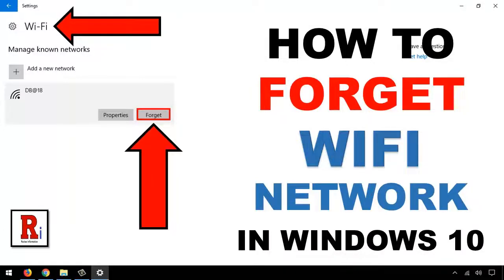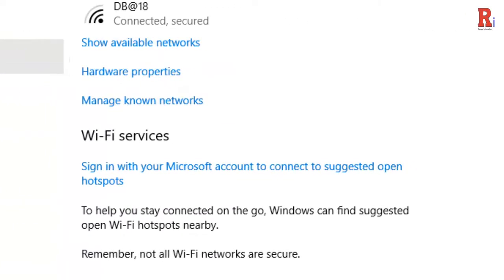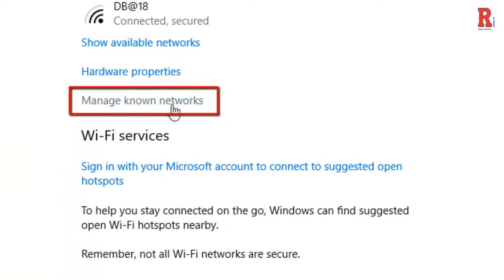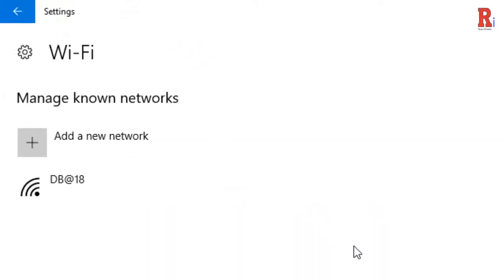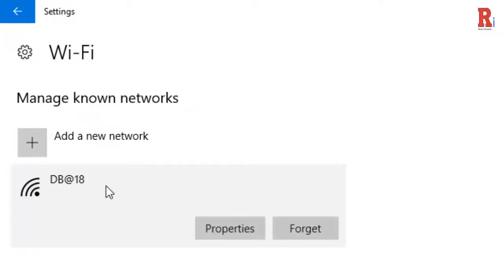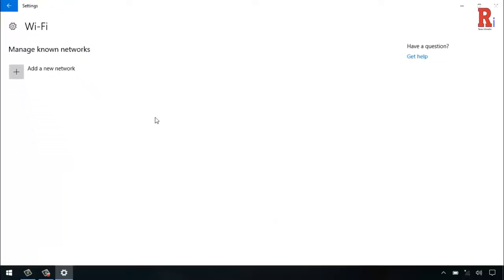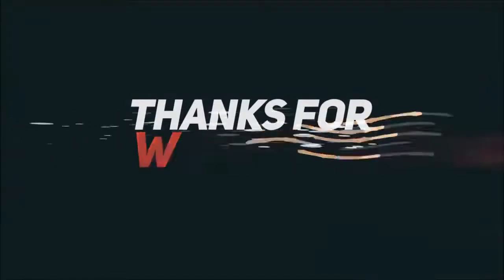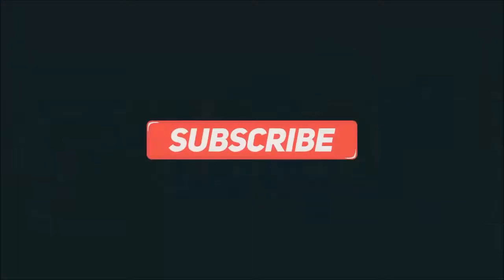How To Forget WI-FI Network In Windows 10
This Tutorial Will Show You, How To Forget WI-FI Network In Windows 10.